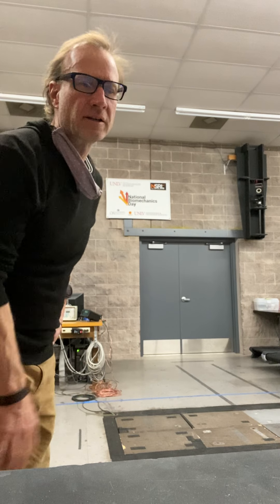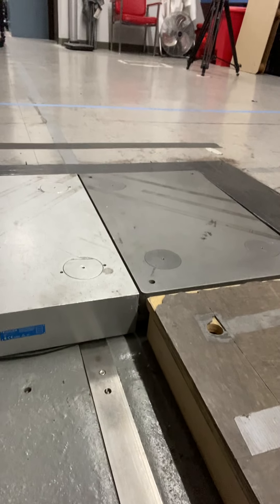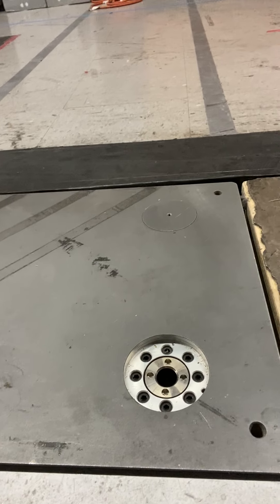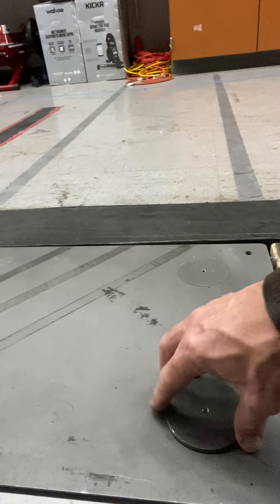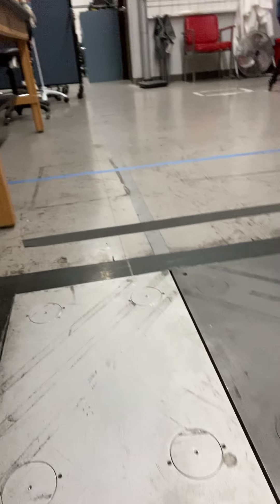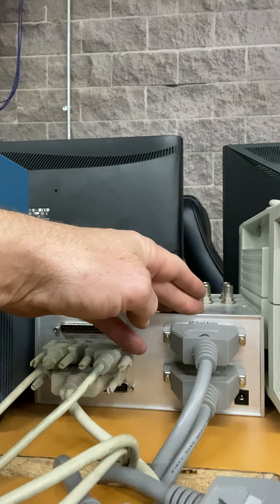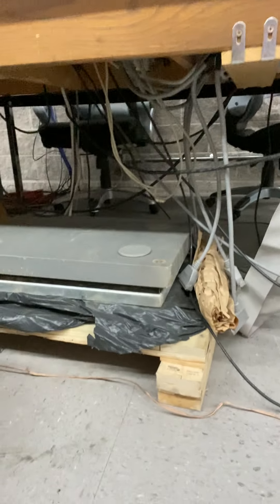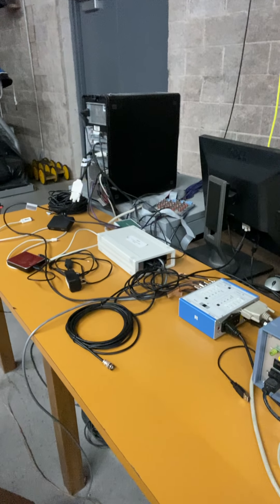Force platform anatomy